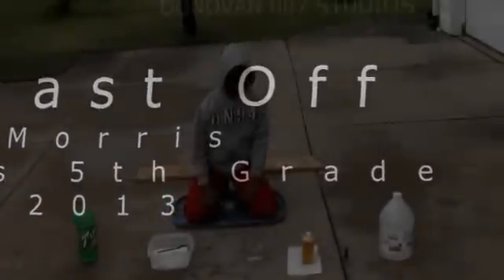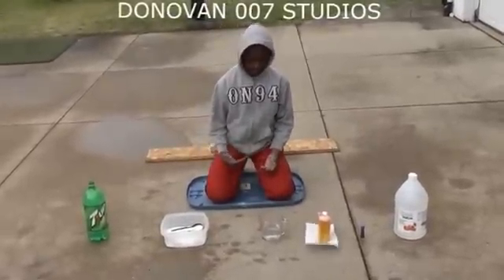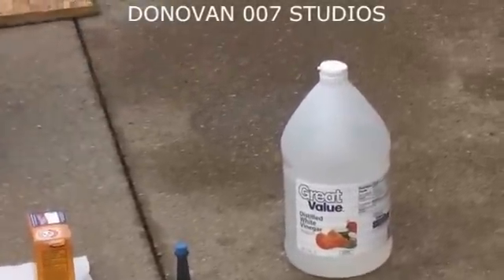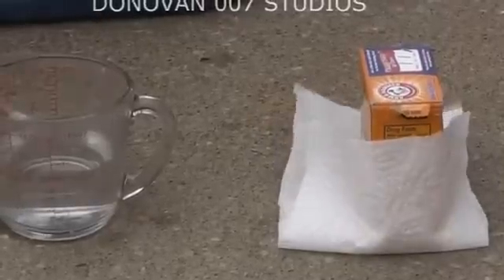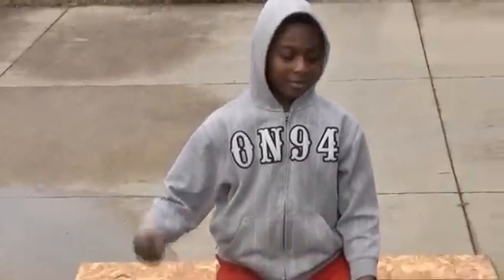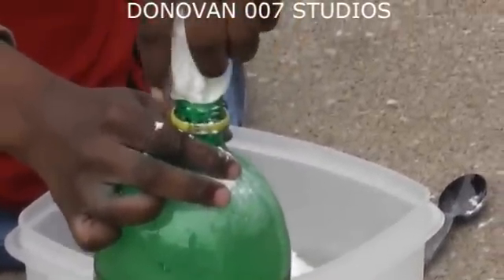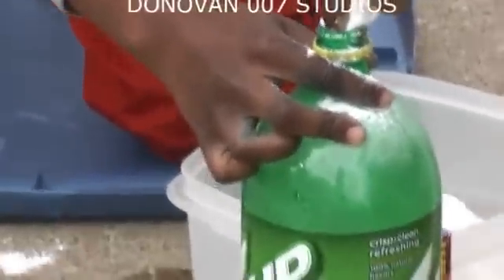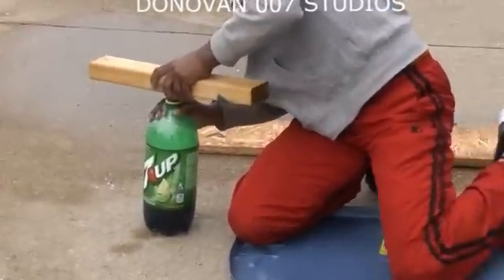Donovan 5th Grade Bottle Rocket Experiment 1-12-13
5th Grade Bottle Rocket Experiment using basic materials.  Enjoy the rythmns of dmorr.net which is part of a song called Verano de Casa written by DMORR.